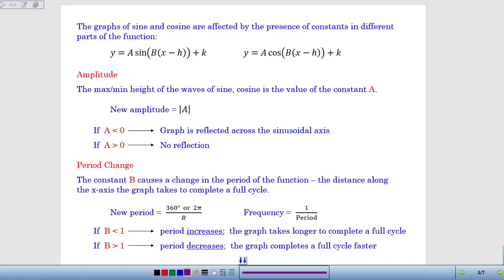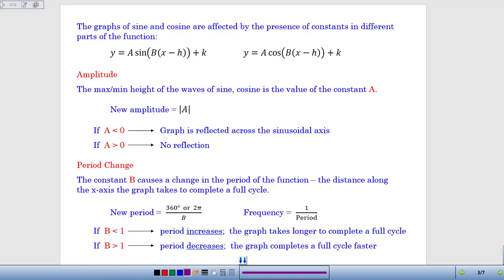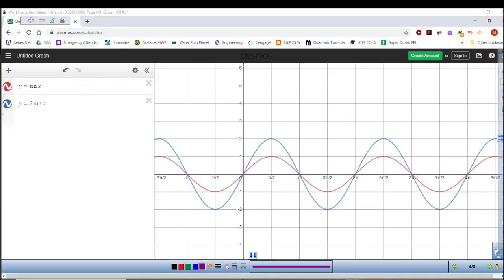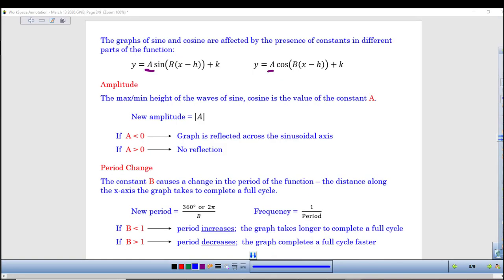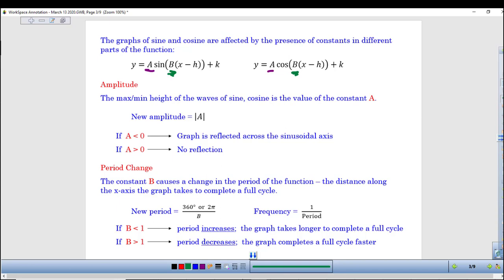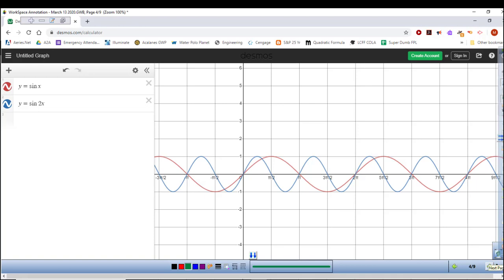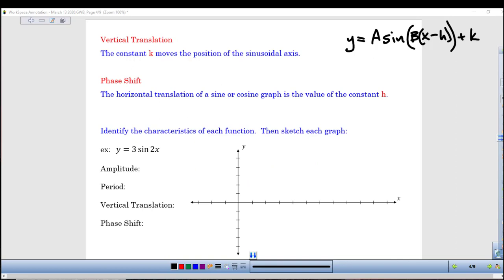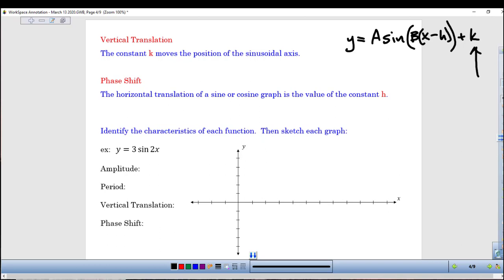Graphing Sine and Cosine - Video 2 - Transformations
Explanation of the four types of transformations of sine and cosine graphs